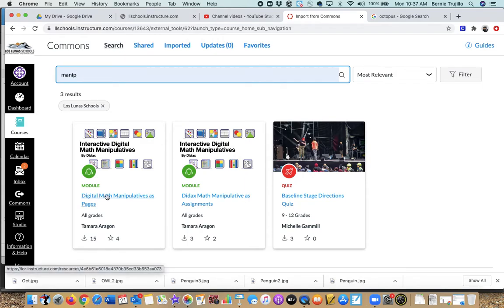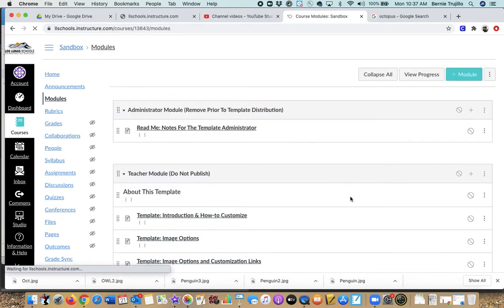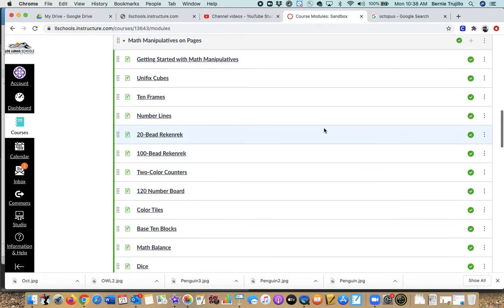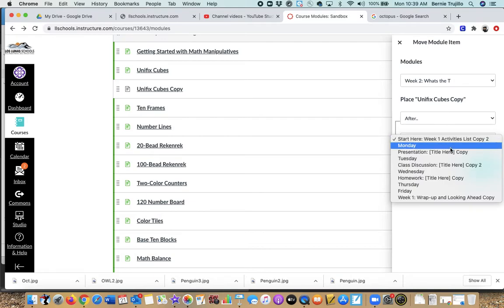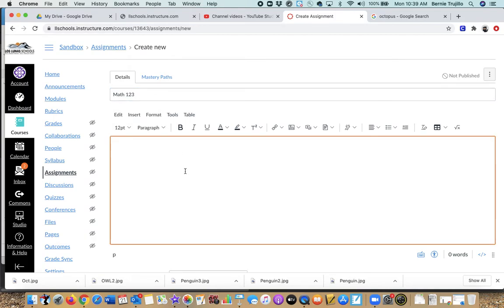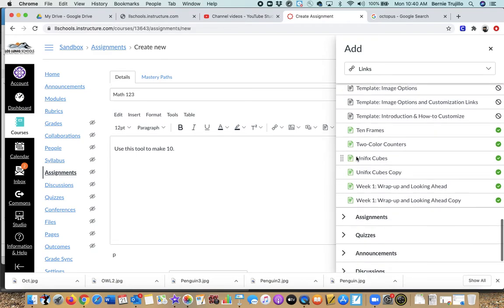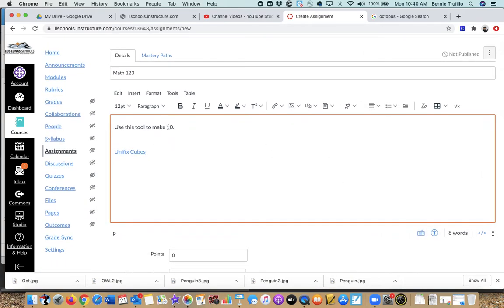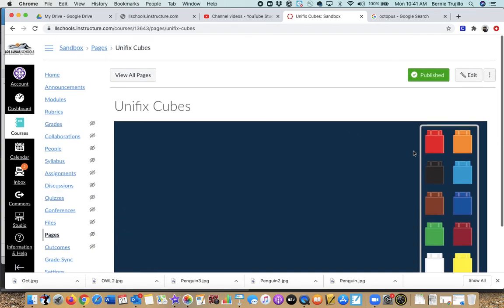Adding Tools to Canvas and how to access them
More Information about Friday's Tech Tip. Adding math tools to Canvas and how to link them to modules and assignments.